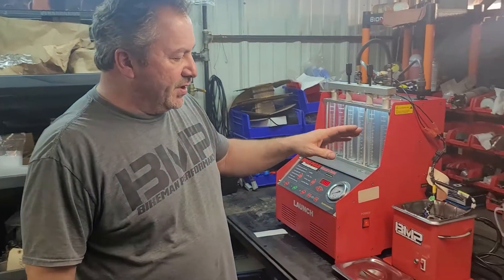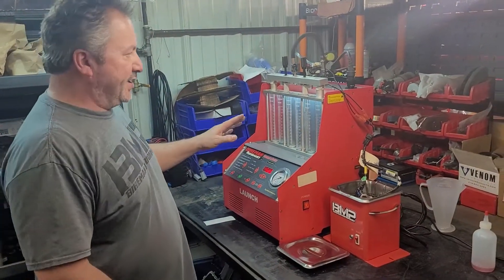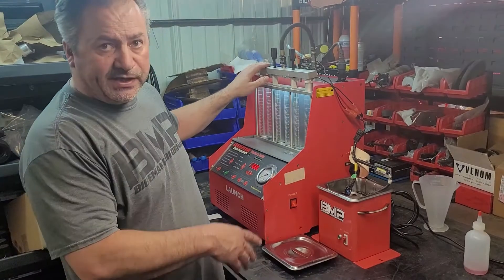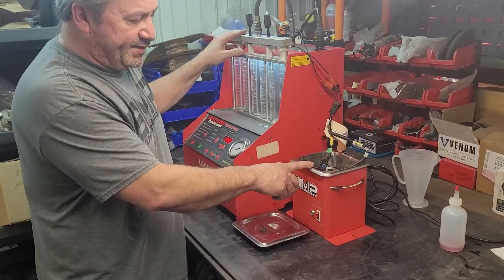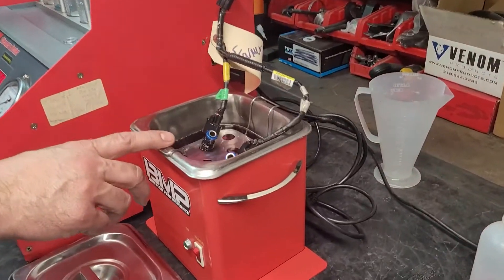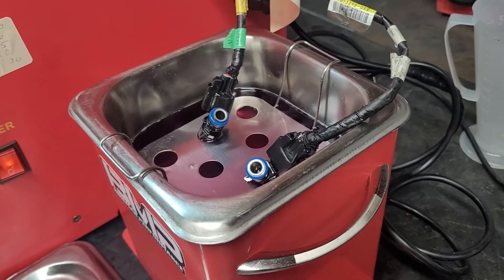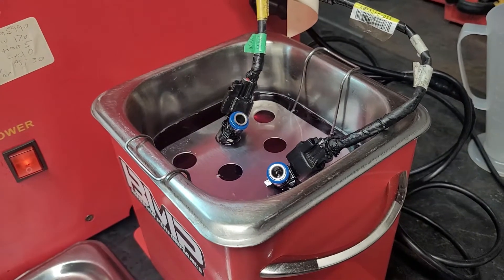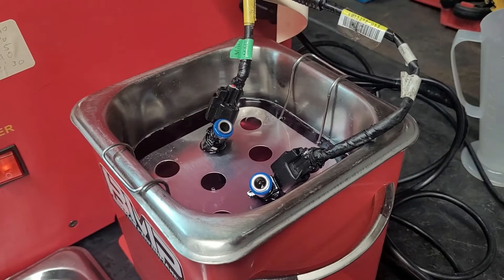HOW FUEL INJUSTORS ARE ULTRASONICALLY CLEANED AT BIKEMAN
It is important to check fuel injectors if you are having issues in any engine that is several years old. Often a lazy injector can create a lean situation. An injector with uneven spray can cause a lean situation also from lack of atomization. This injector service is from Bikeman performance. Ultrasonic cleaning can loosen up carbon and sludge that can inhibit injector performance.